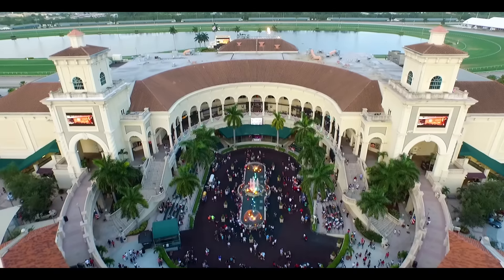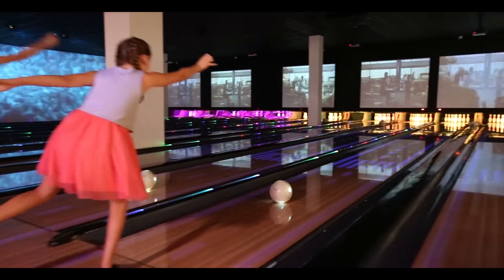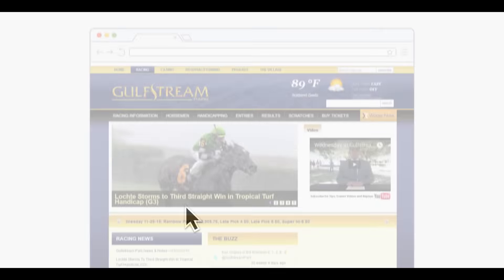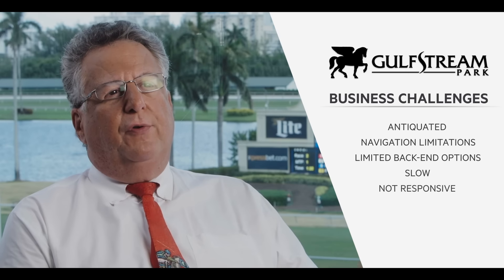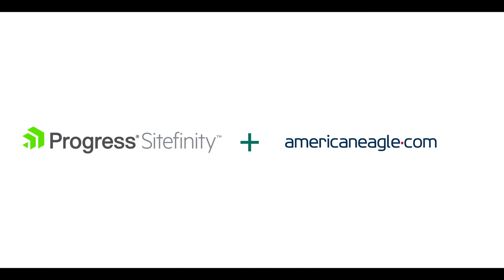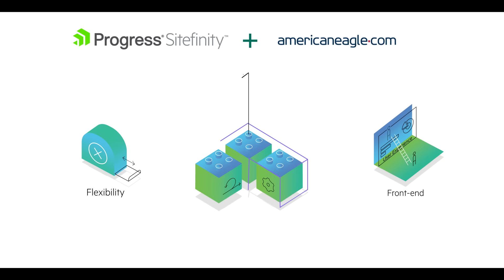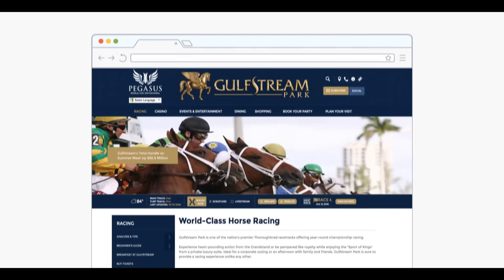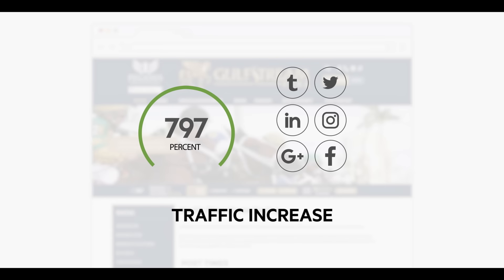Gulfstream Park in the Winner’s Circle with Help From Progress Sitefinity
Learn how thoroughbred racetrack and entertainment destination Gulfstream Park used Progress Sitefinity to cure what ailed its antiquated web properties and reaped the rewards—a 110 percent web traffic increase, 114 percent increase in mobile traffic, and a whopping 797 percent uptick on social channels.